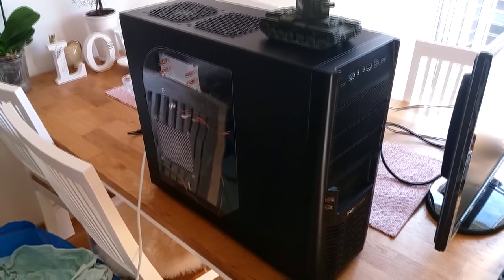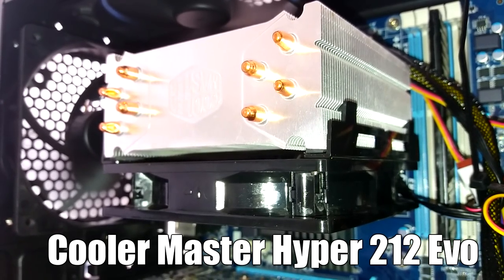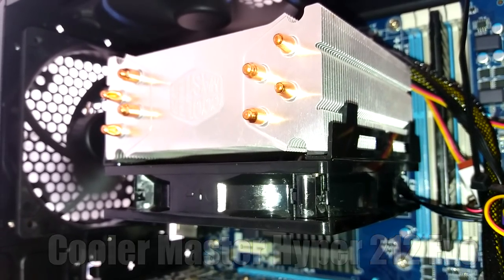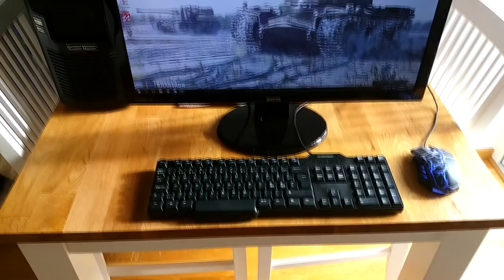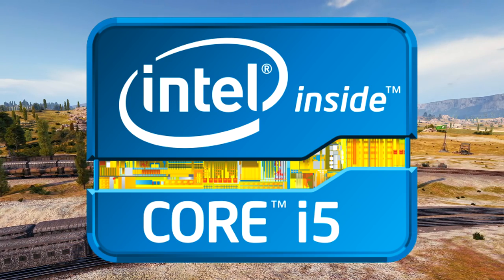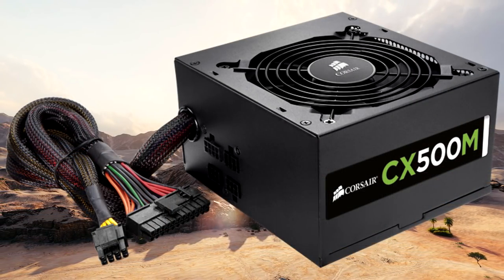Can a potato PC run World of Tanks 1.0?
In this episode we will put our old potato PC to the ultimate test and check if it can perform in World of Tanks 1.0!

Andrey Kulik feat. Andrius Klimka - Fjords (Battle)

AwesomeEpicGuys:
EdvinE20 - EU
Zwhatsh - EU
➤ SEND IN YOUR REPLAYS!